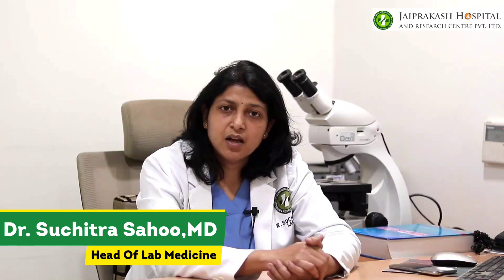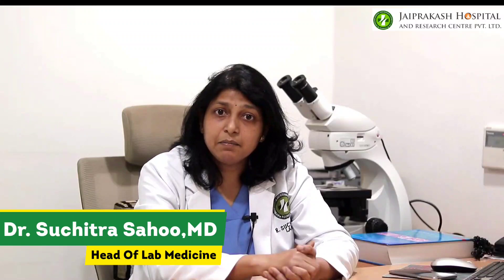What is Hemophilia ?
Small Brief about Hemophilia, it's type, & the blood clotting factors & mechanism.